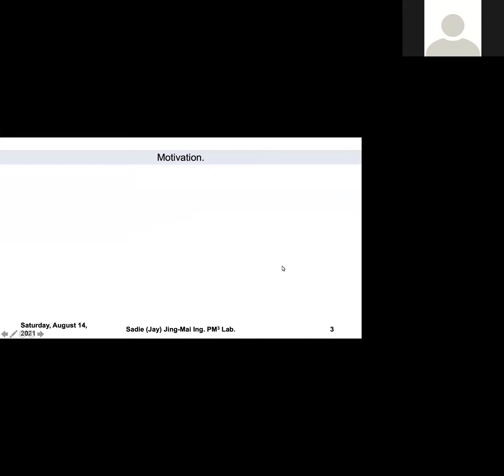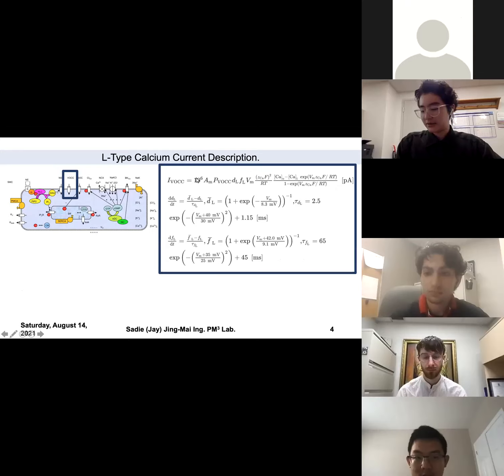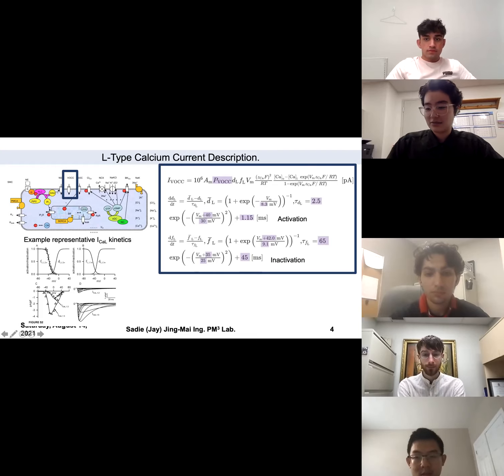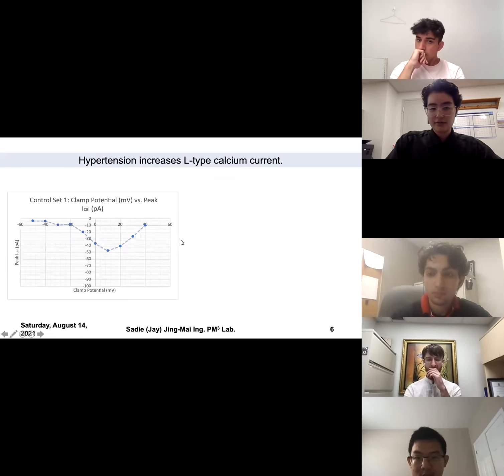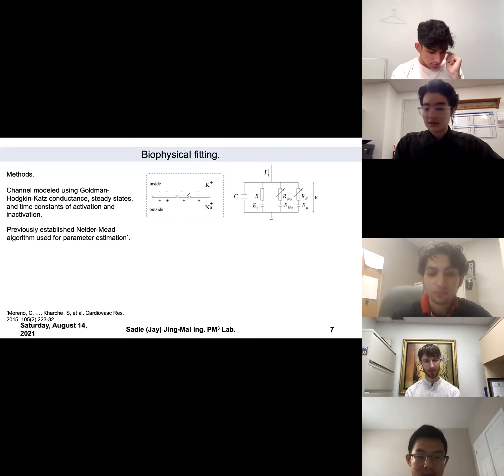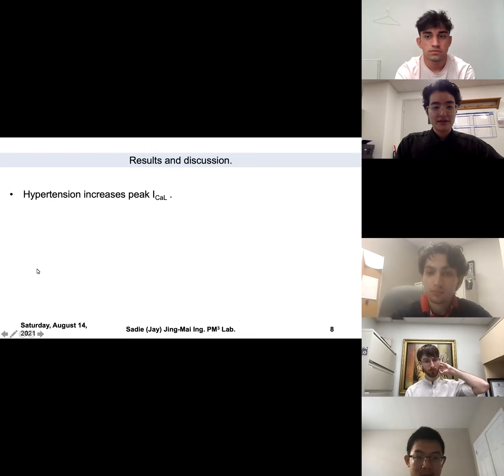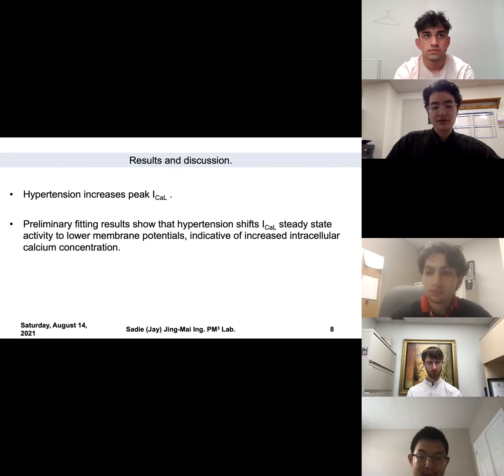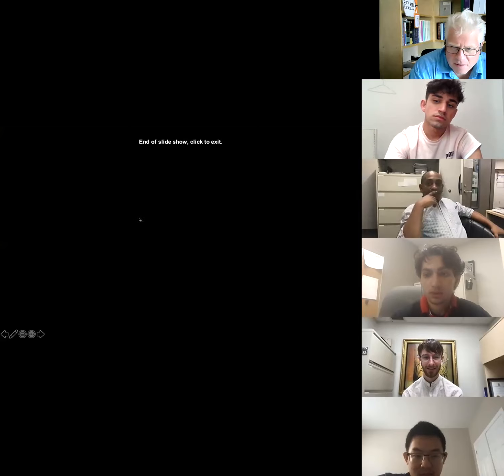PM3 Workshop 2021. Sadie (Jay) Ing. Title: ICaL modelling for a new SMC model.